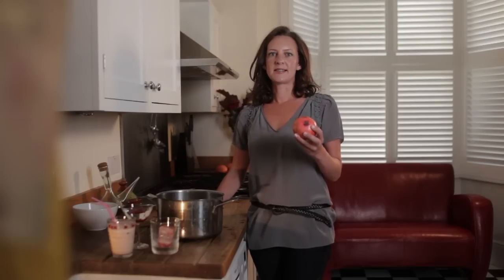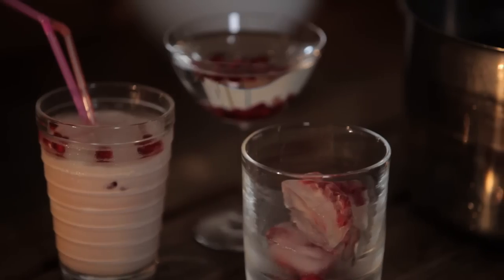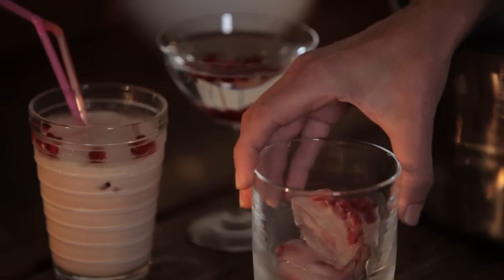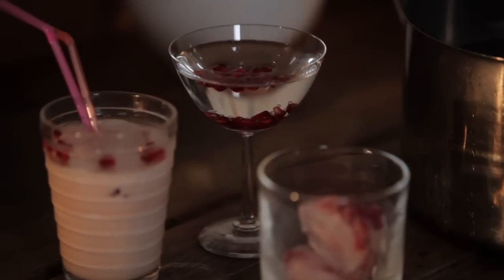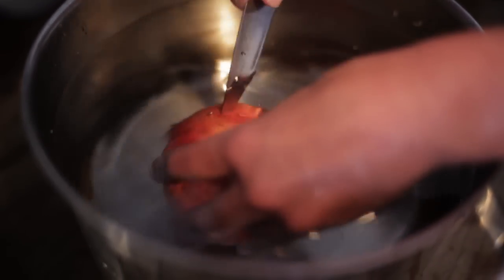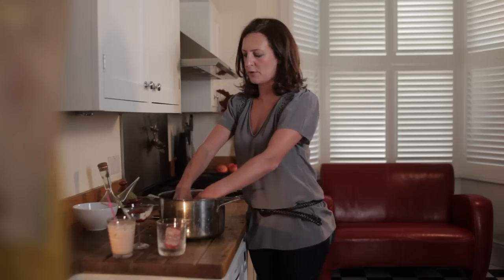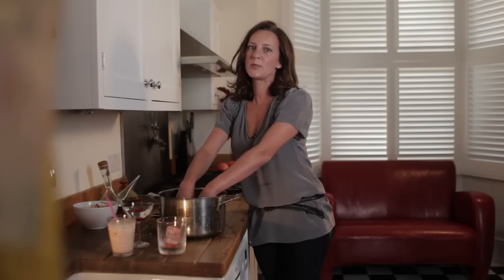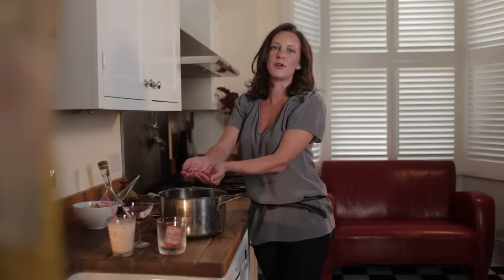How to get the seeds out of a pomegranate by Victoria Moore - a How to Drink film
Removing the seeds from a pomegranate can be a messy affair.  Here Victoria Moore, author of How to Drink at Christmas, shows us how to do it without the fuss and suggests some enticing ways to use the results.

To make the pomegranate and orange flower smoothie featured in the film you'll need:

100ml low-fat yoghurt
30ml water
60ml pomegranate juice
1/2 tsp orange flower water
Sprinkling of pomegranate seeds

This Middle Eastern combination is wonderfully fragrant.  Simply mix all the ingrediants together in a large glass, add a cube or two of ice and drink.